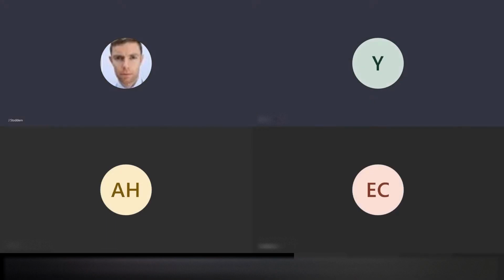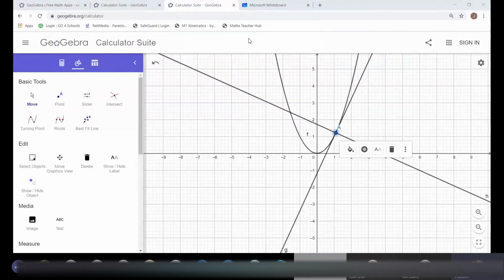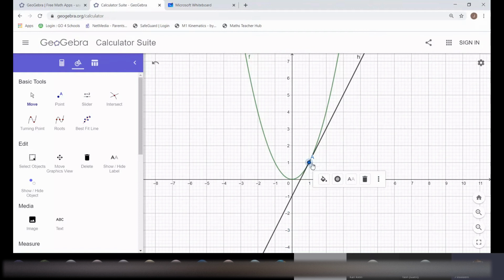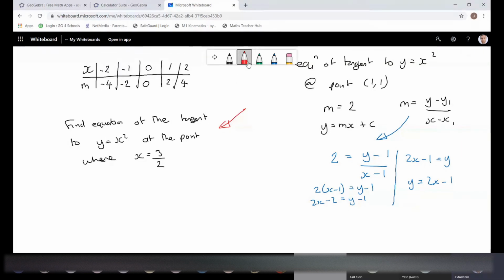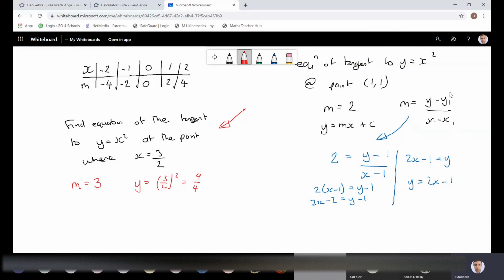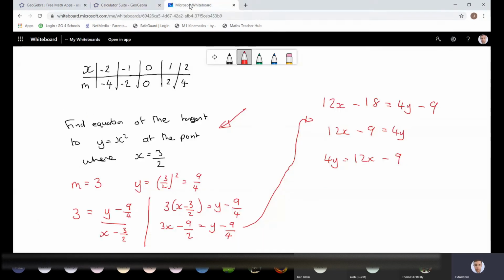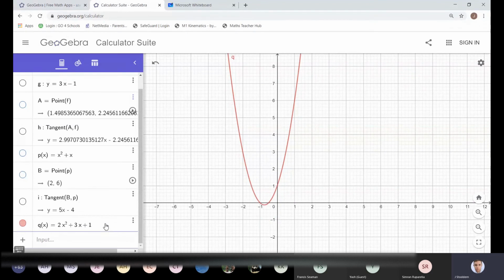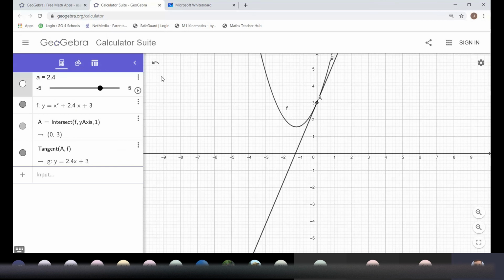Mathematics Sixth Form Induction July 2020